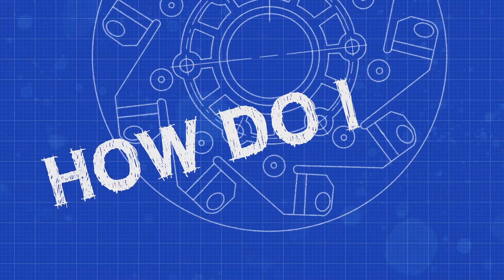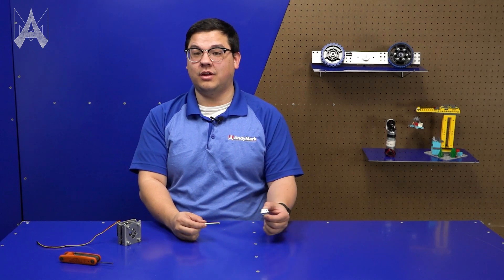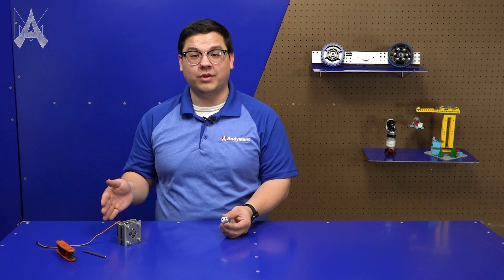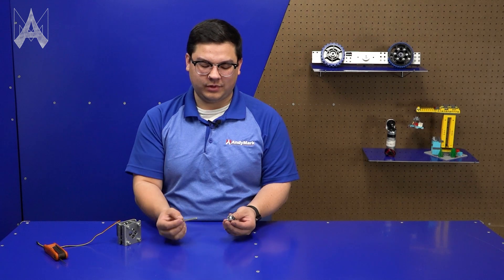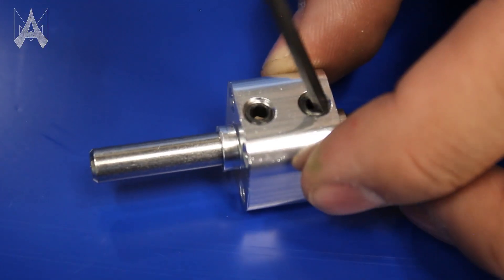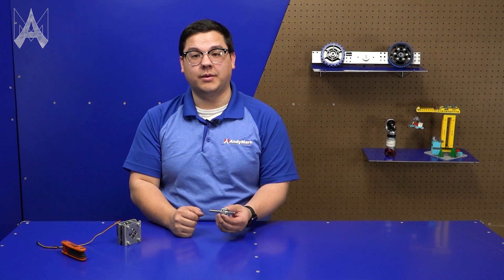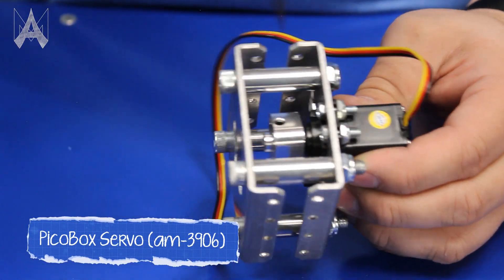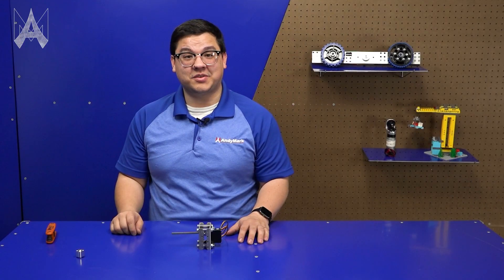How Do I Use a Set Screw?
6 mm D Double Boss XL HD Nub (am-4314)